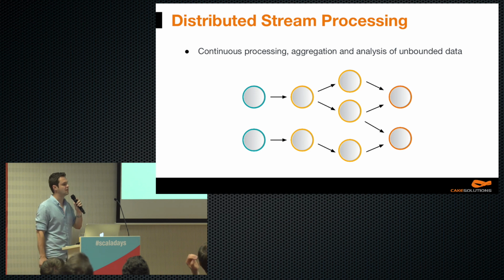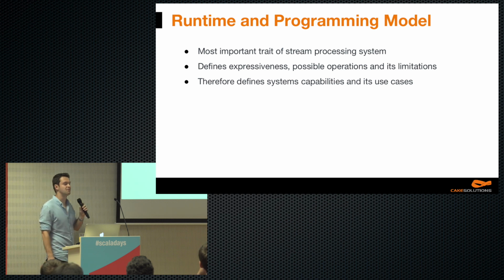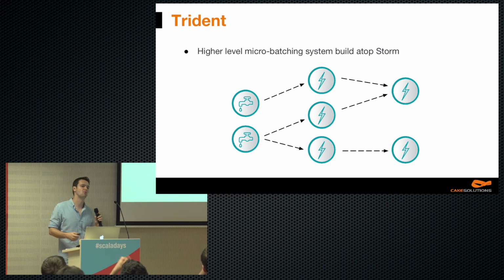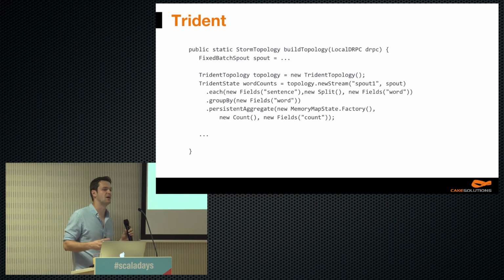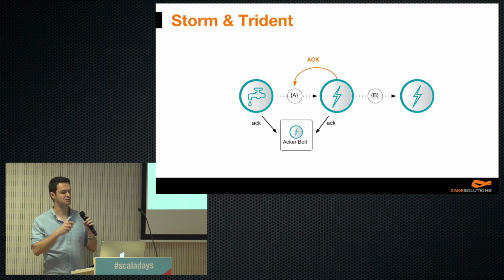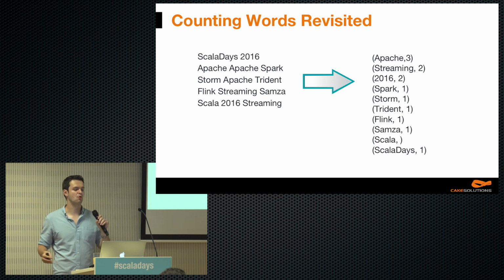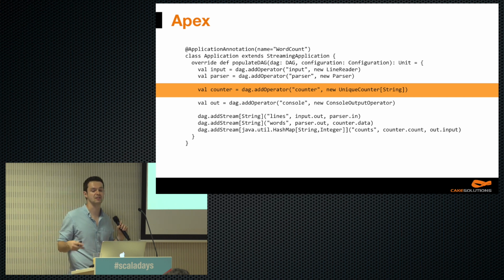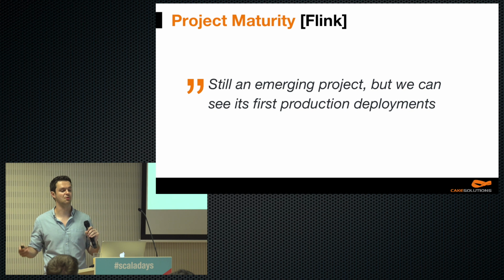Distributed Real-Time Stream Processing: Why and How by Petr Zapletal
Anstract:
In this talk we are going to discuss various state of the art open-source distributed streaming frameworks, their similarities and differences, implementation trade-offs, their intended use-cases and how to choose between them. I’m going to focus on the popular frameworks including Spark Streaming, Storm, Samza and Flink. In addition, I’m going to cover theoretical introduction, common pitfalls, popular architectures and many more.

The demand for stream processing is increasing. Immense amounts of data has to be processed fast from a rapidly growing set of disparate data sources. This pushes the limits of traditional data processing infrastructures. These stream-based applications include trading, social networks, Internet of things or system monitoring, are becoming more and more important. A number of powerful, easy-to-use open source platforms have emerged to address this.

My goal is to provide comprehensive overview about modern streaming solutions and to help fellow developers with picking the best possible decision for their particular use-case. This talk should be interesting for anyone who is thinking about, implementing or have already deployed streaming solution.